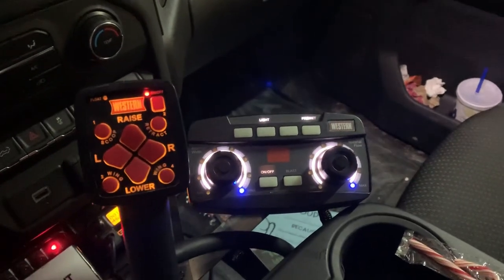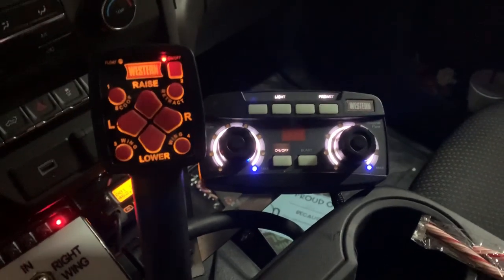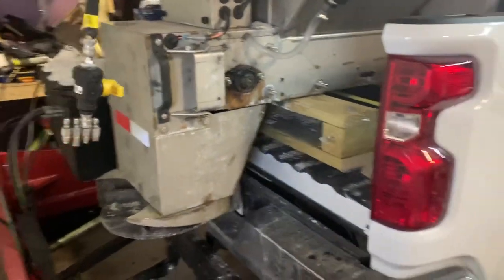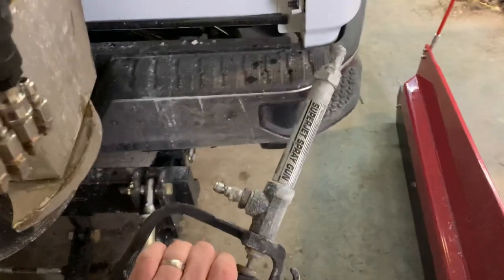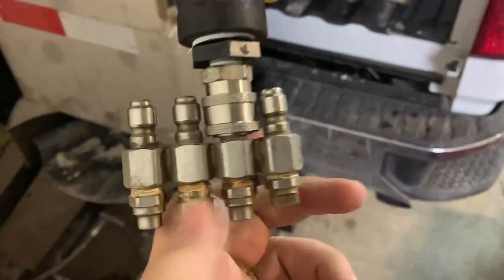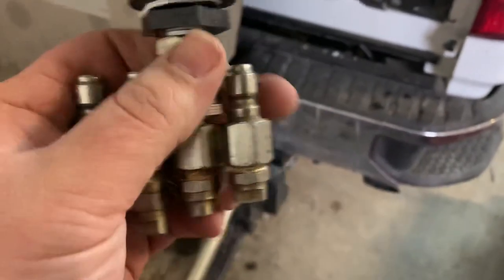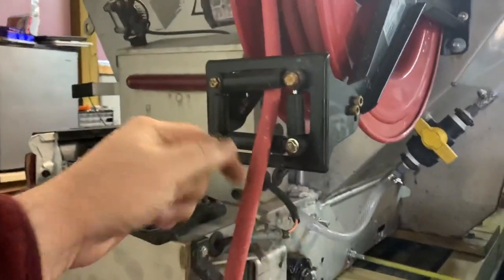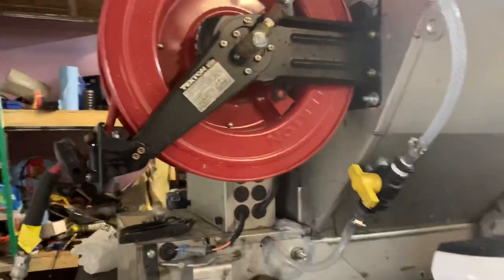Salt spreader pre wet correction and hose changes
Updating y’all on what I’ve changed on the pre wet system.